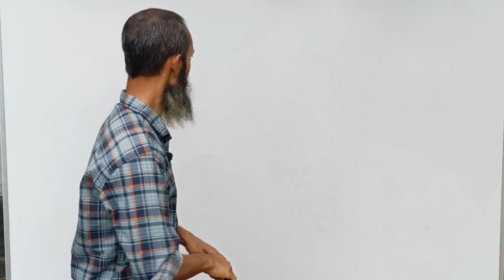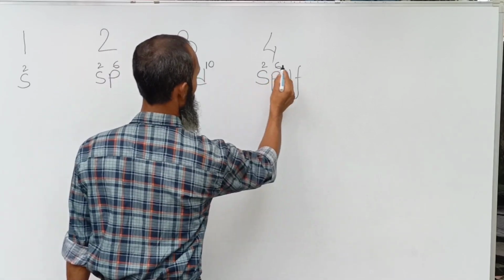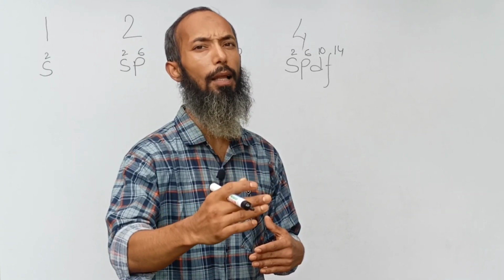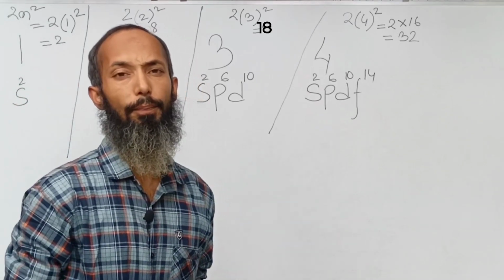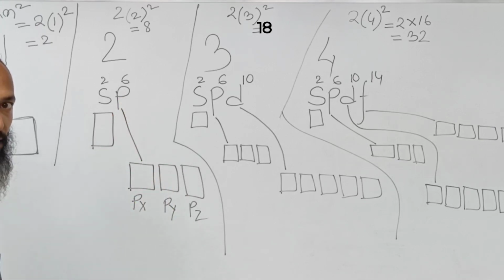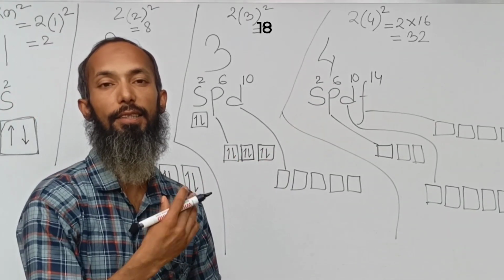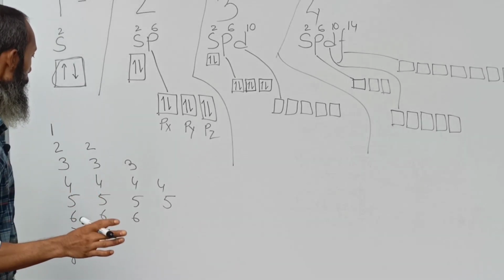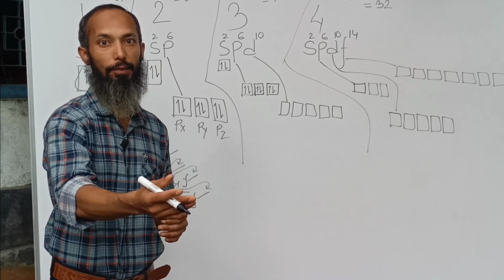Electron configuration rules and concepts | Hybridization | Organic chemistry | Energy level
How to make molecular formulae || In english for class 9, 10 and 11 || Scientific phenomenal facts.

In this video I've covered about how you can make molecular formulae .
I explained how to write chemical formula for different molecules using the concept of valency , Video Lectures, Test Series, Lecturewise notes, topicwise ,Exercise and much more.

molecular formula and empirical formula .
molecular formula .
molecular formula class 9 .
molecular formula class 12 .
scientific phenomenal facts.
how to get molecular formula .
how to write chemical formula .
molecular formula step by step .
molecular formula tutorials .
how to write chemical formula for compounds .
easy method for chemical formula .
energy level
electron configuration rules and concepts

Time stamps
0 : 00 - Intro